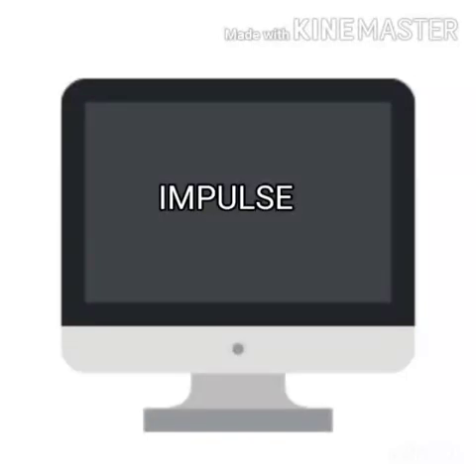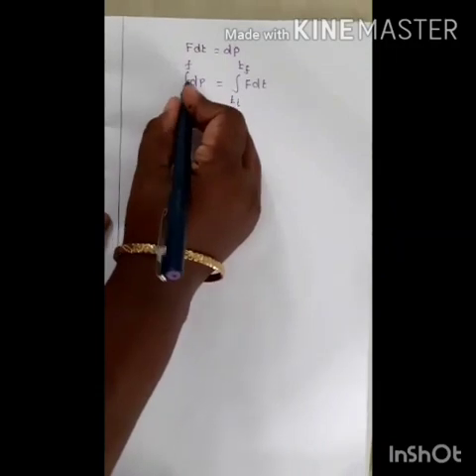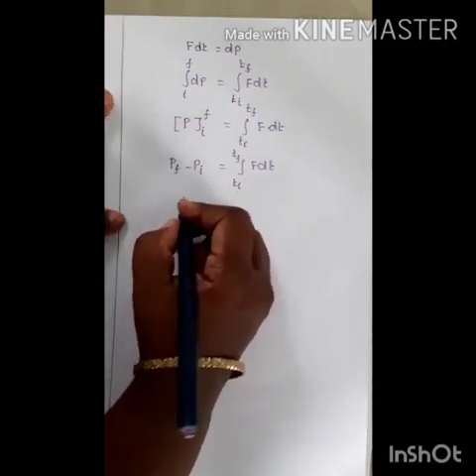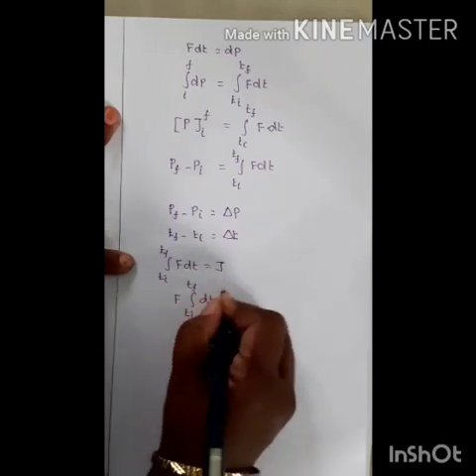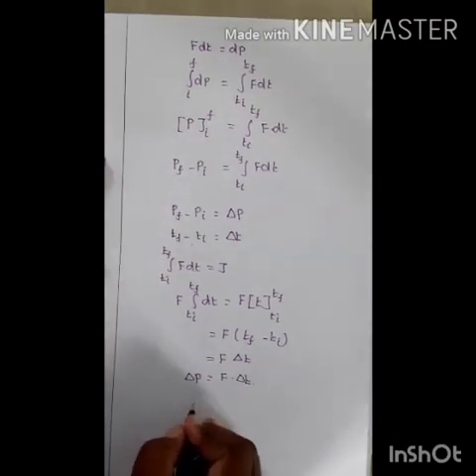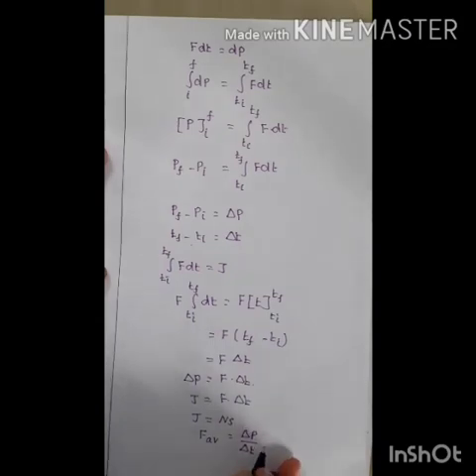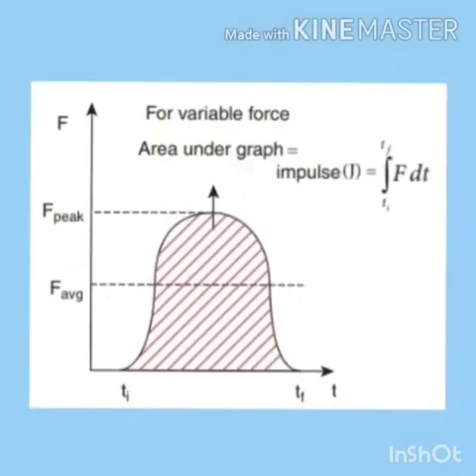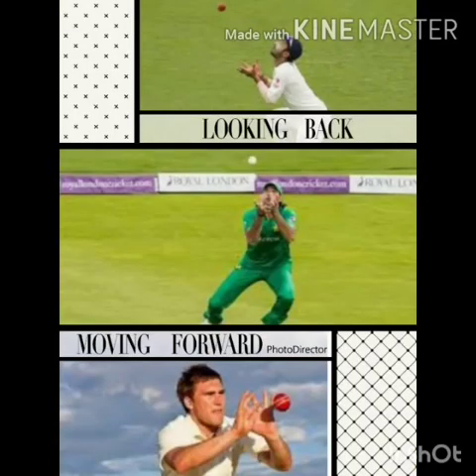20.7.2020 XI-PHYSICS 3